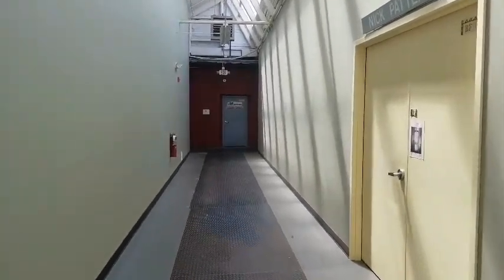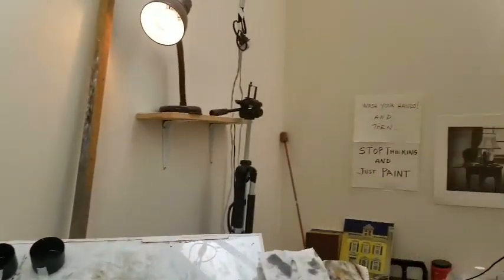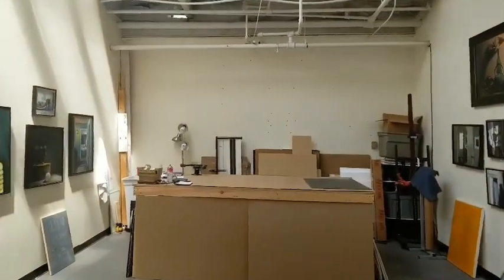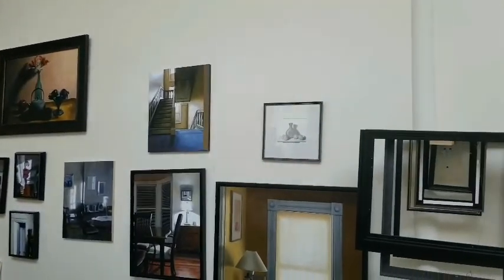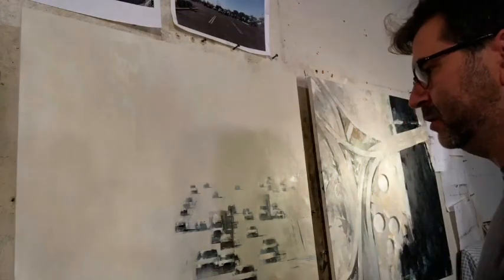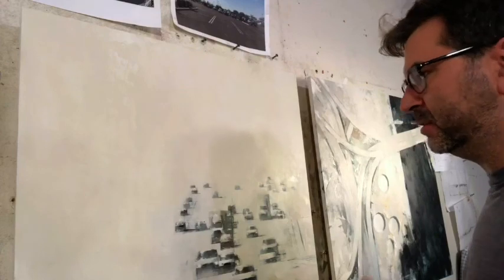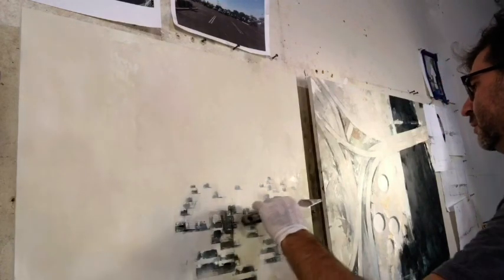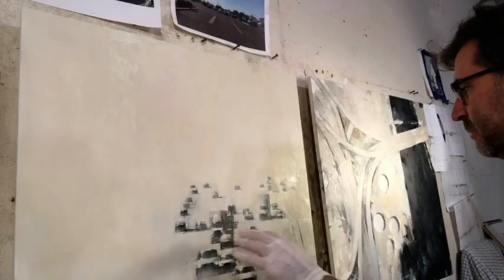Voices of William Ciccariello, Nick Patten, Sean Thomas & Robin Winfield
Four artists describe their creative process for Rice Polak Gallery Followers